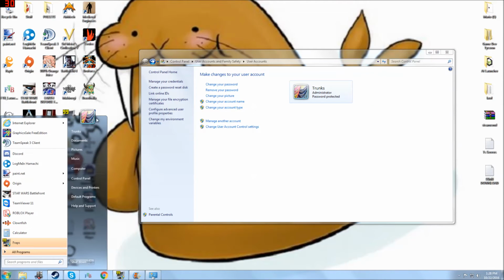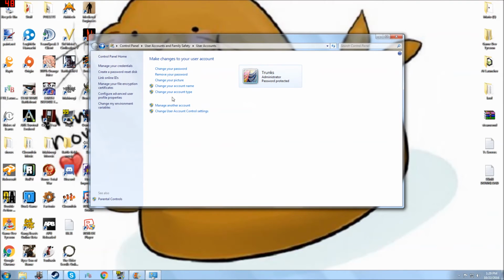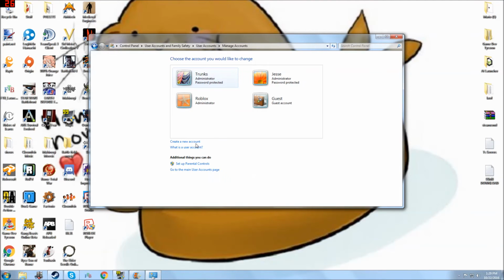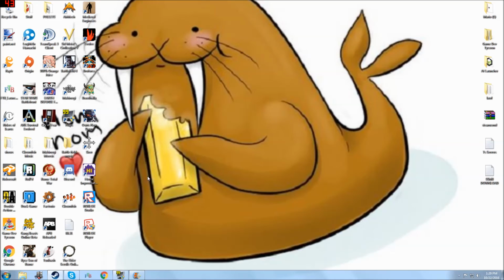Roblox infinet install loop fix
gud fix